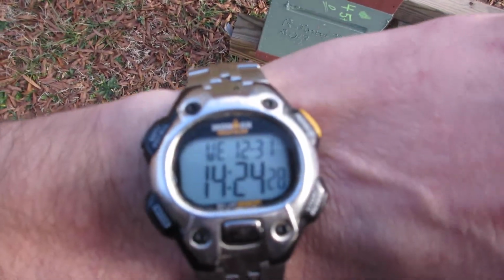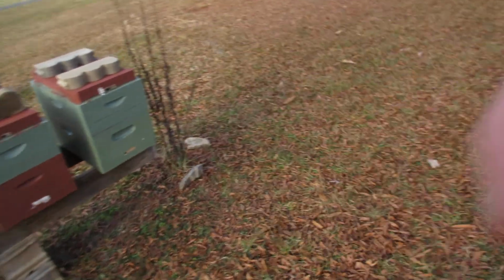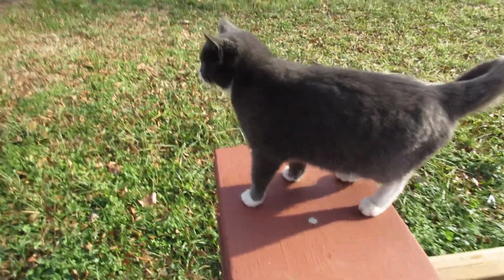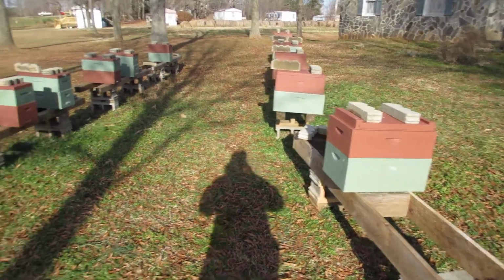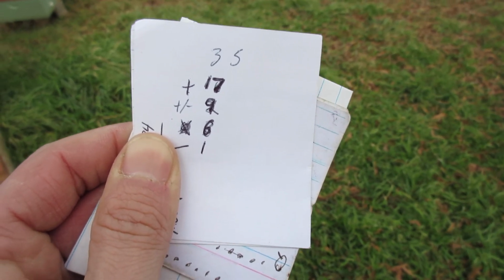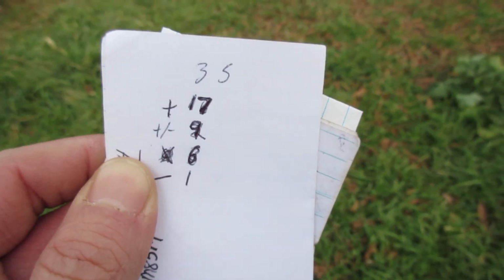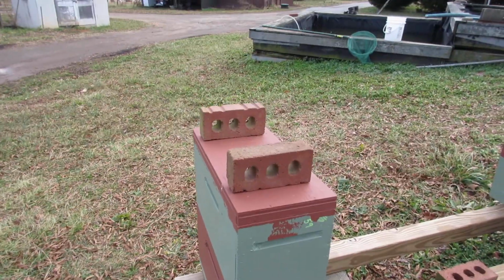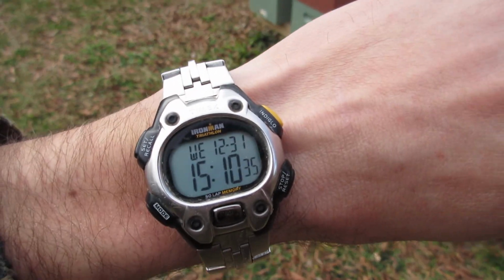Middle Winter Hive Checks